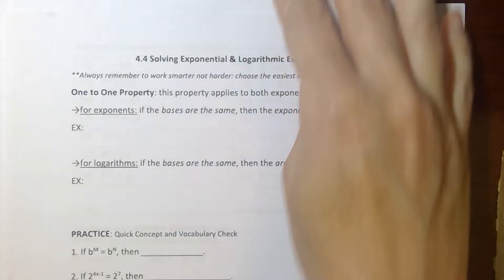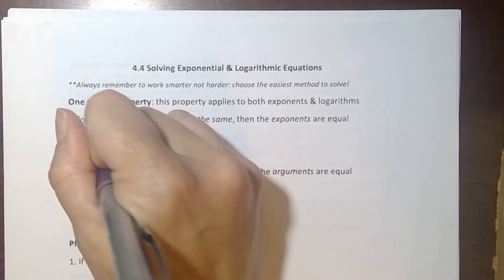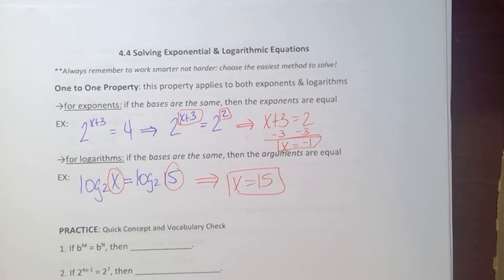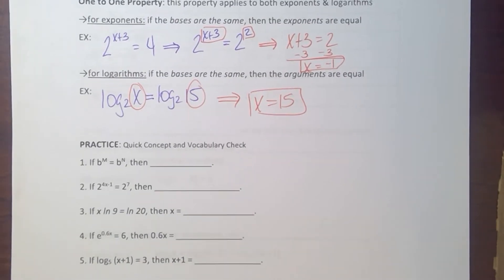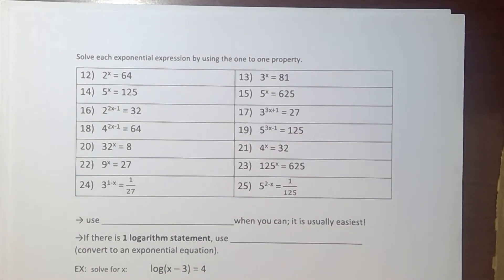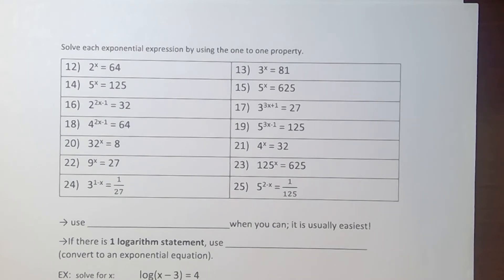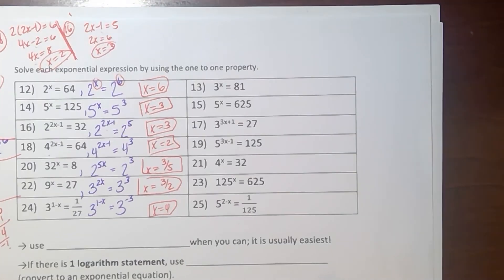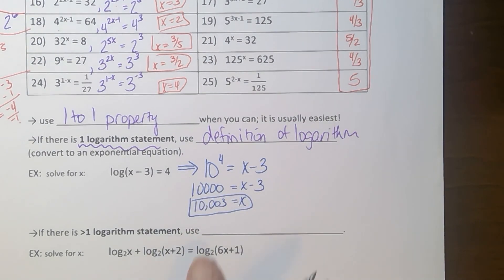CA GN 4 4